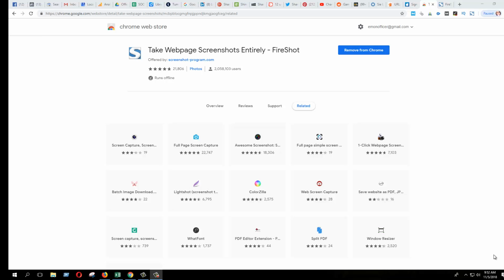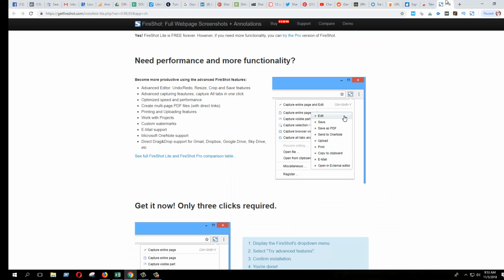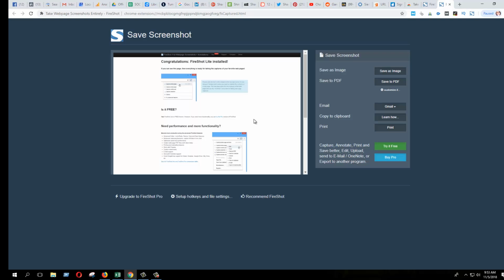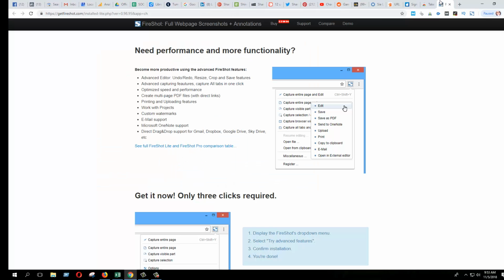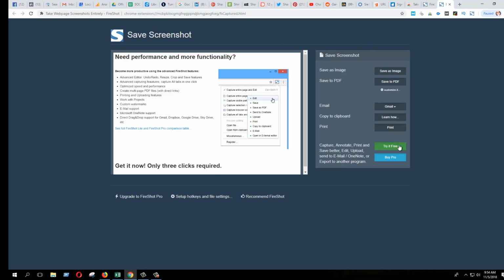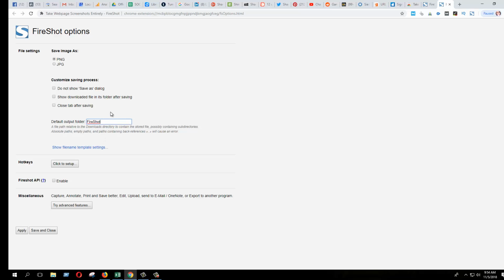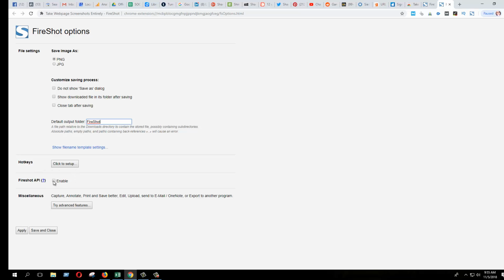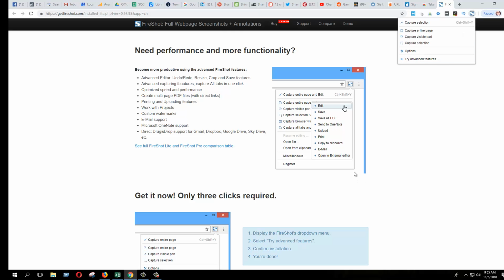How To Capture Full Webpage Screenshot Entirely Using Google Chrome & Mozilla